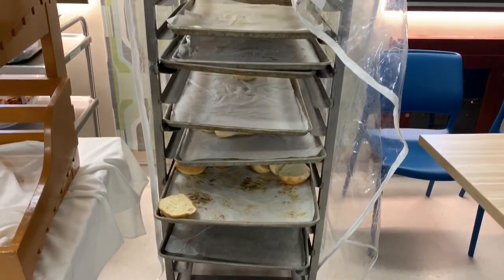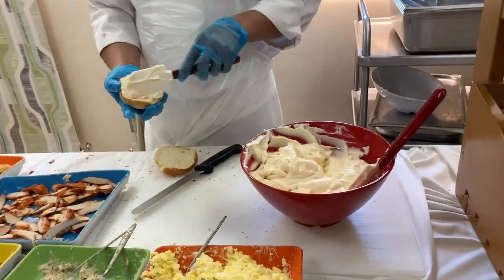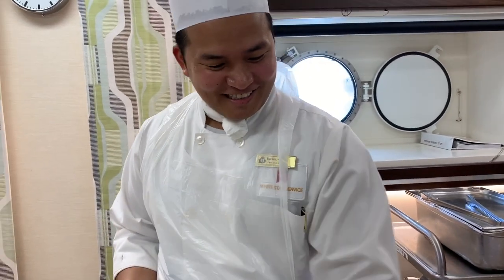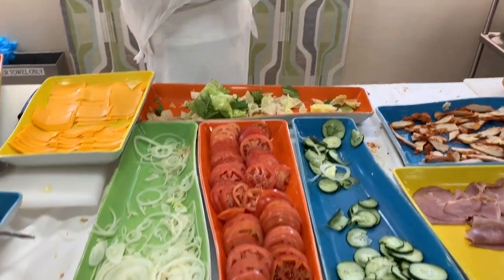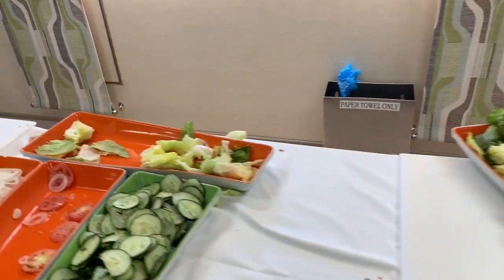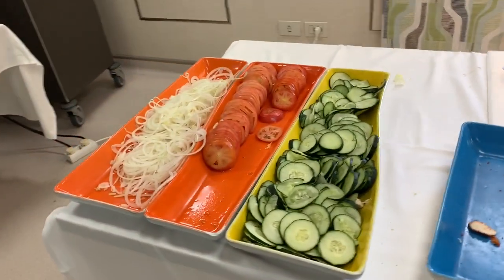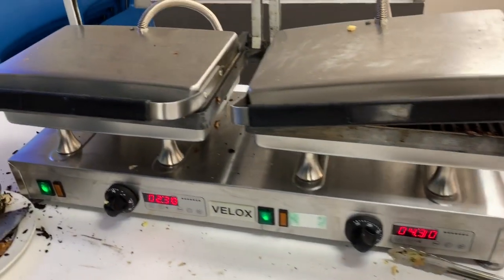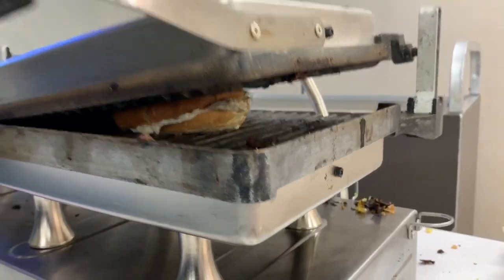Sandwich party on cruise ship